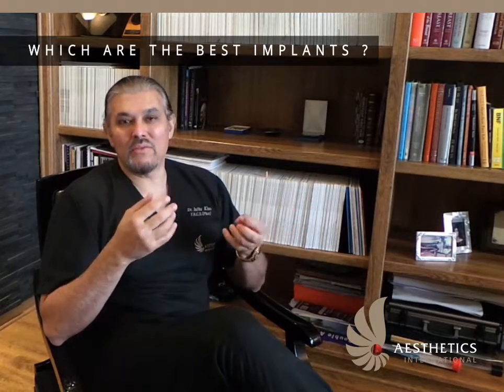Which Are The Best Breast Implants?